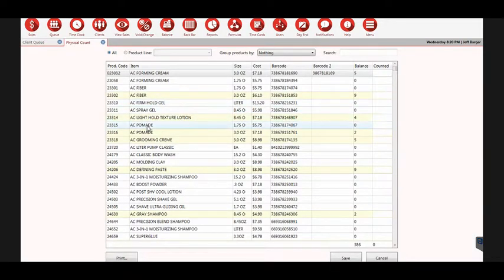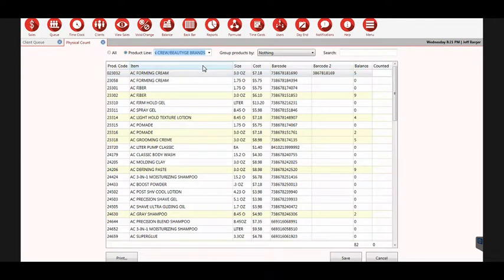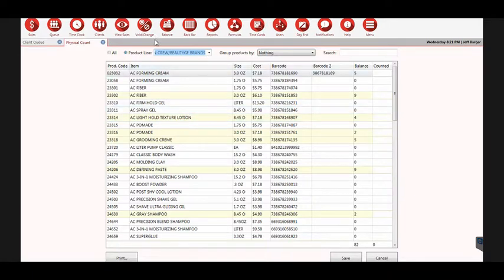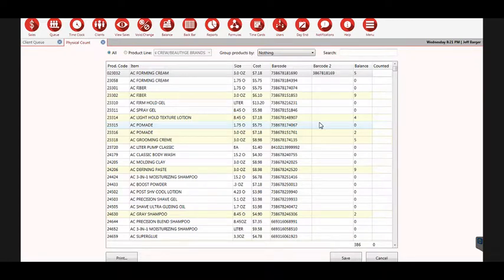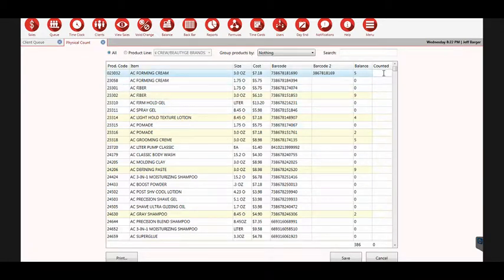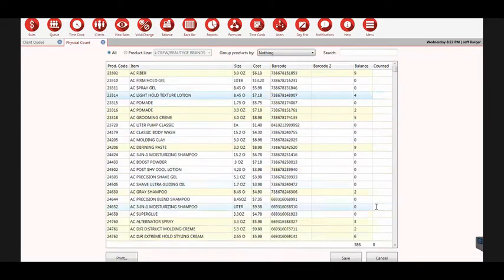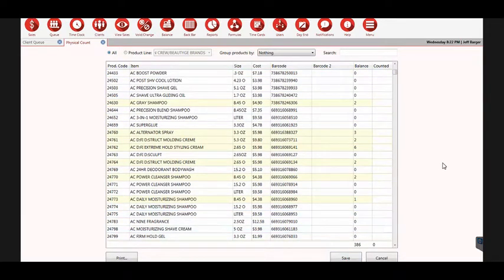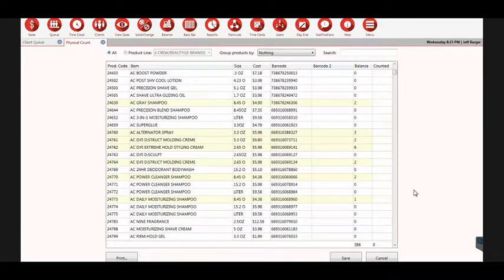How to do a physical inventory in Salon Ultimate